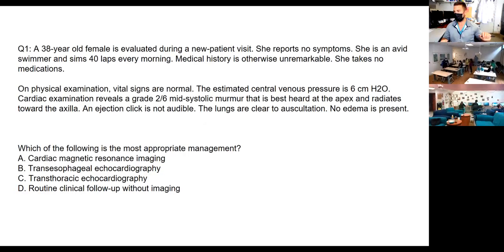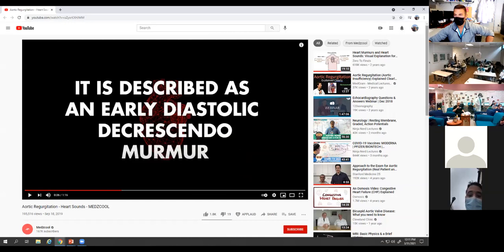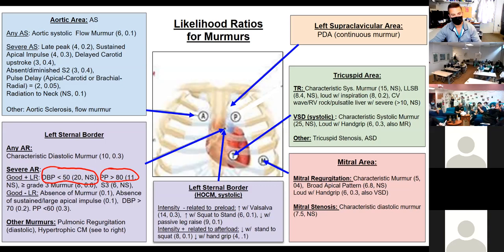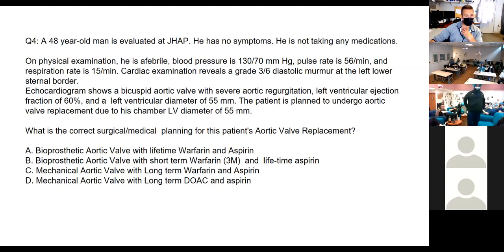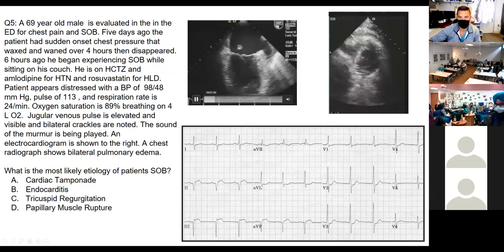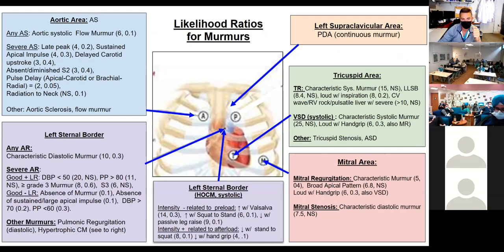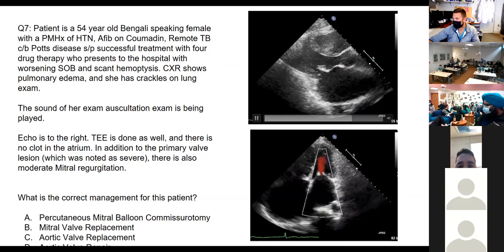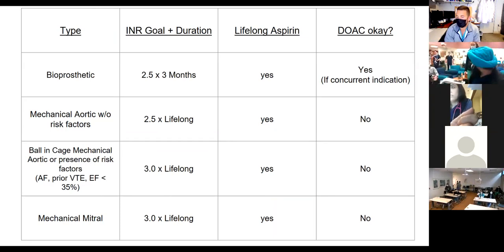Noon Conference Board Review: Valvulopathies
If it is your first time watching the lecture pause and quiz yourself with each question. The last three flow charts are uploaded to our website.